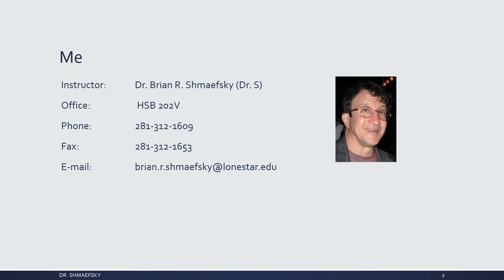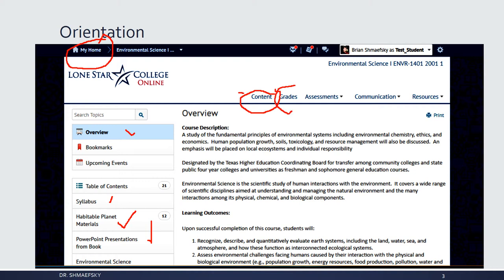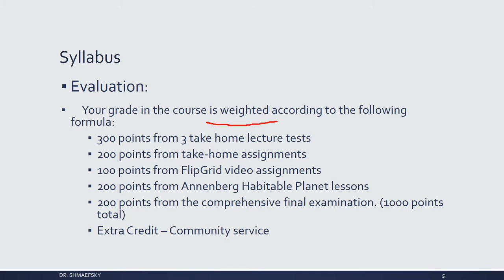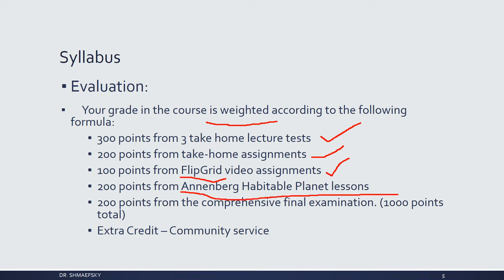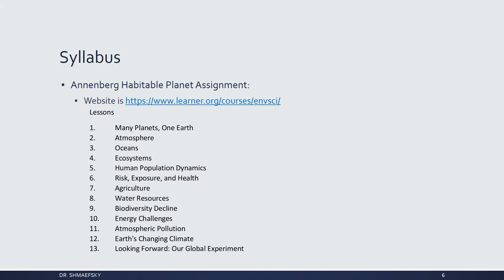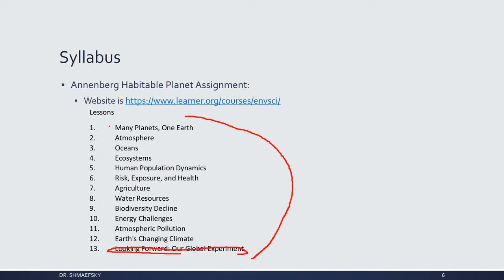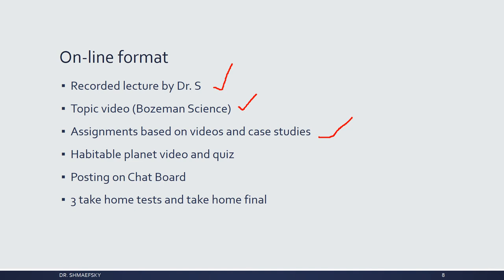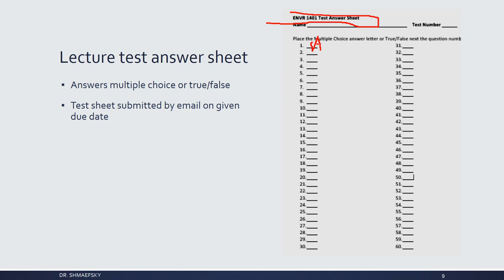ENVR 1401 online lecture introduction Dr. S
Dr. Shmaefsky Environmental Science 1401online course introduction.